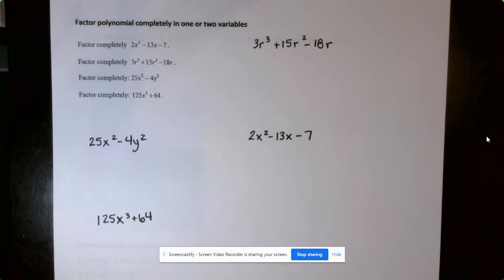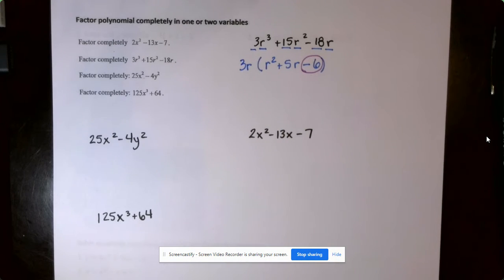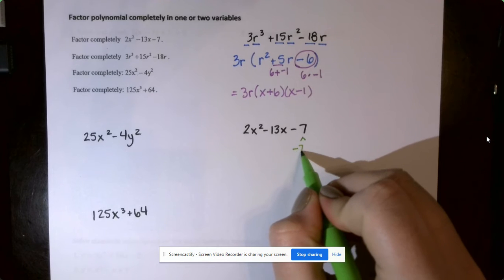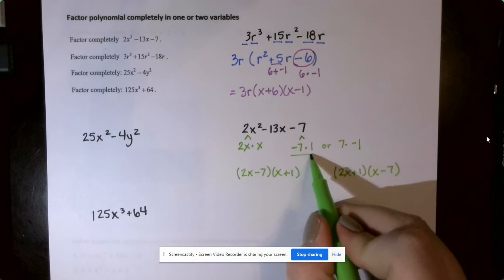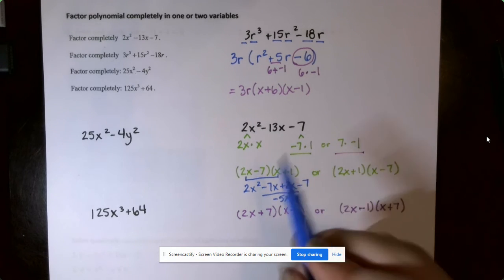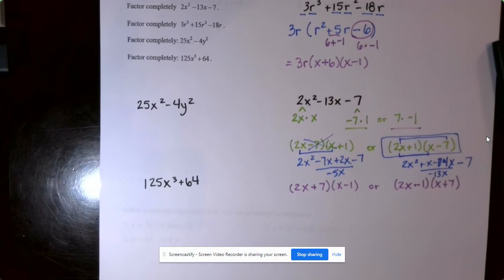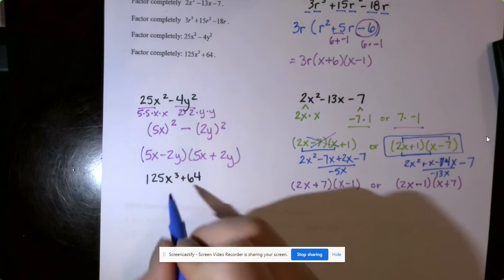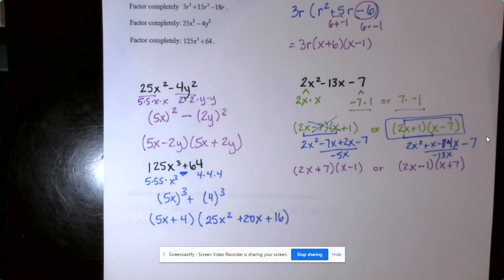Factoring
Quick overview of factoring with GCF, with a leading coefficient not 1, difference of two squares, and sum of two cubes.